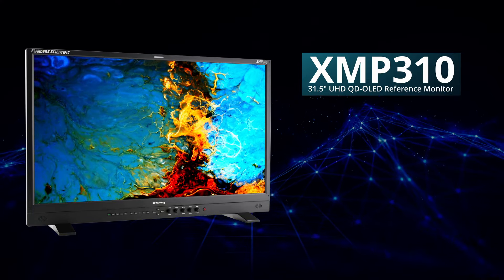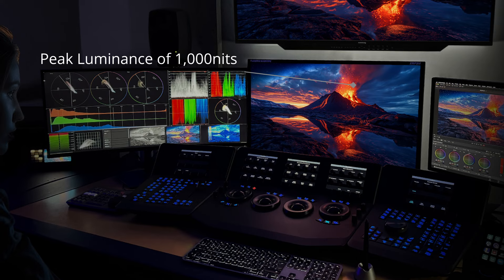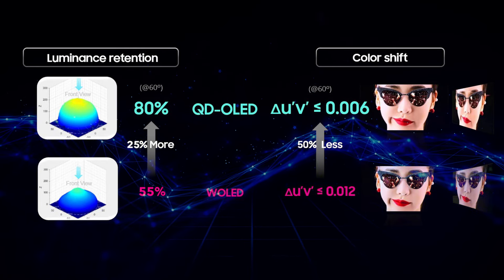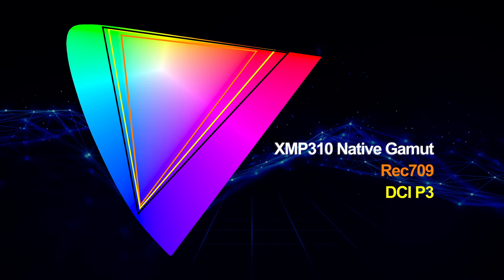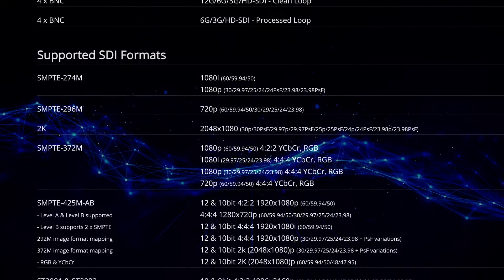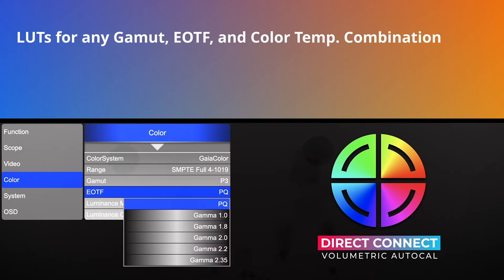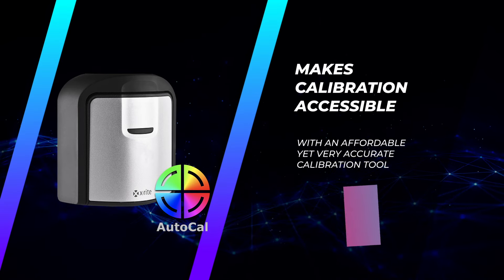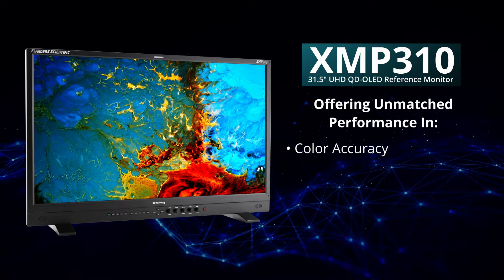XMP310 Overview Video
The XMP310 is a 31.5" UHD resolution HDR and SDR reference monitor built around the same industry leading QD-OLED panel technology as our HPA Award Winning 55" XMP550. With 1,000nits peak luminance, 1.5Million:1 contrast, and an exceptionally wide color gamut the XMP310 qualifies as a Dolby Vision mastering monitor and is ready to handle your most demanding HDR and SDR monitoring needs.